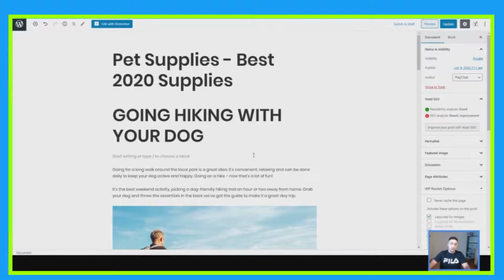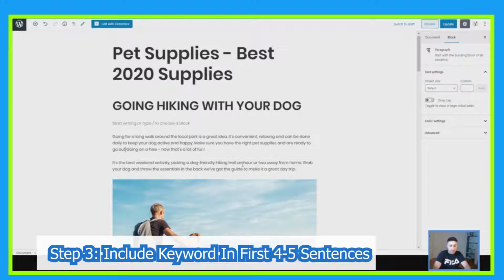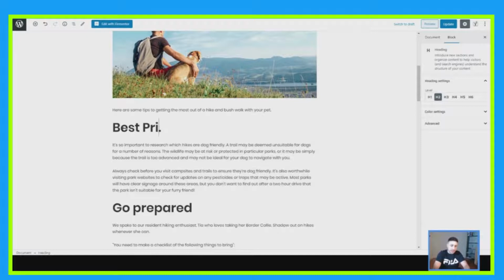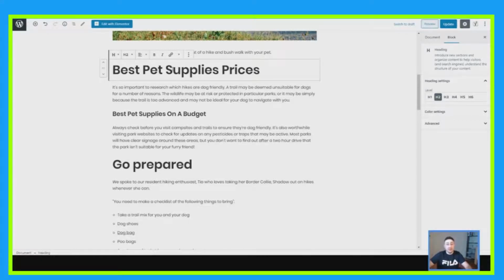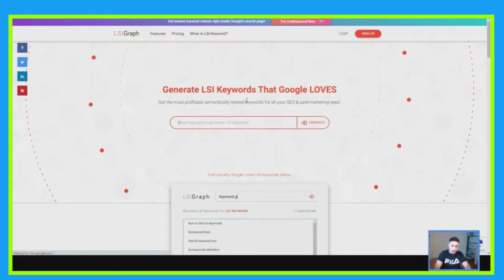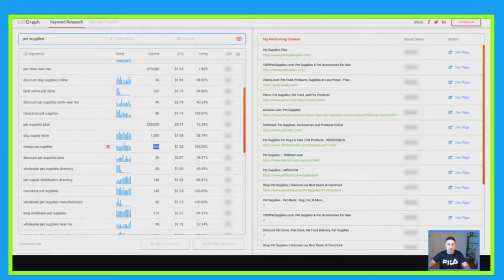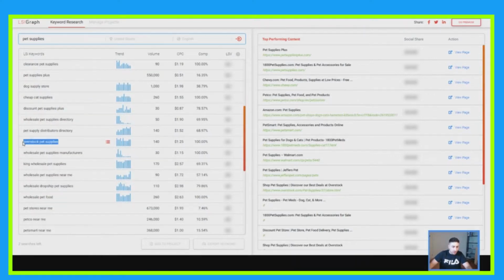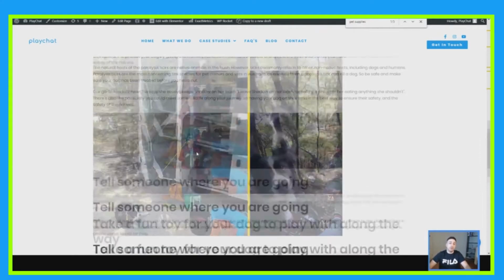How To Do On Page SEO (Part 1) - Lesson 5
In this video I go though how to do on page SEO. So “On Page Optimization” basically tells Google what your page is about, because as Google crawls your page you will need to tell it what your page is about. Google also loves user interaction. The more people that interact with your page, the better Google likes it.

On Page SEO when writing an article or webpage (step-by-step)

Step 1: Include the keyword in your title
Step 2: Include the keyword in your web link
Step 3: Make sure you have your keyword in the first 4-5 sentences.
Step 4: Go on Google and see how many times your competitors are including the keyword in their article to get a rough idea on how many times you should include it.
Step 5: Write up your article and try to include the keyword based on how many times your competitors have used it.
Step 6: Create H2 headings and H3 Headings about things that relate to your keyword or questions that people ask on Google that relate to your keyword.

Google is smart enough to pick up on the keywords for example if you have an article about pet food and you include the word pricing in your paragraph, Google will be able pick up on it and make you rank for the words “pet food pricing” if you optimize your page properly. So before you know, you could be ranking for hundreds of keywords without even trying if you do your on page optimization properly and include all information that the user needs when coming to your website.

There are helpful websites like LSI graph which shows you similar searches people make on Google based on the keyword you want to rank for. Doing this will help Google understand what your content is about, therefore help increase your ranking. This also means users will not need to go and leave your website to look for other answers as you will have all their answers about that topic on your website which will decrease your bounce rate.

Step 7: Include things in your article that help user interaction. For example photos, polls, graphs etc. These are things that Google loves and the user will love when viewing your article. When including photos, make sure to put alt text. Don’t do this for every image, because you can over optimize and that will be no good. It isn't a deal breaker as it is an old SEO method, however every small bit helps if you decide to include it. I recommend having your main keyword only for one image on your site and maybe include variations of the keyword on other images.
Step 8: Make sure your article is well structured and looks good and easy to read because Google loves this and the user will love it when they visit it.

So in conclusion, look at what your competitors are doing and do something similar. Don't copy them, just use a similar structure because it's working for them, and they are ranking so you will have a higher chance to rank.